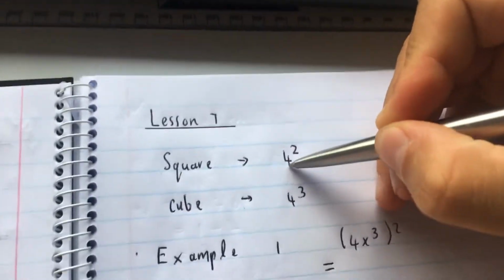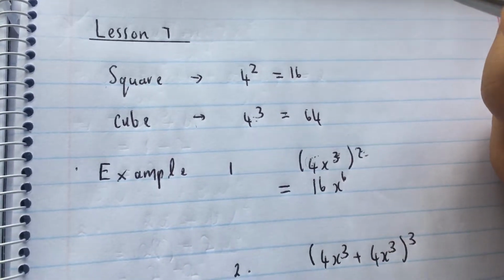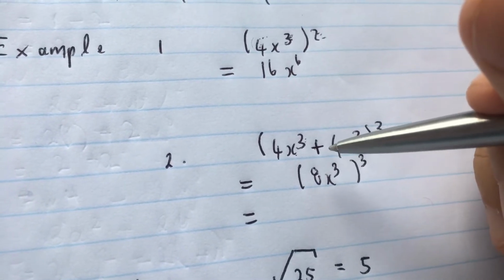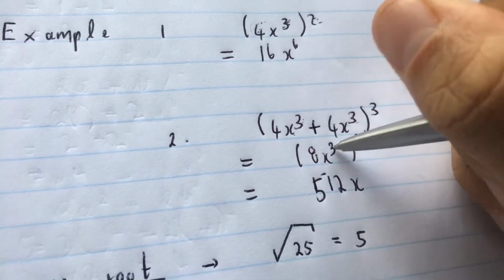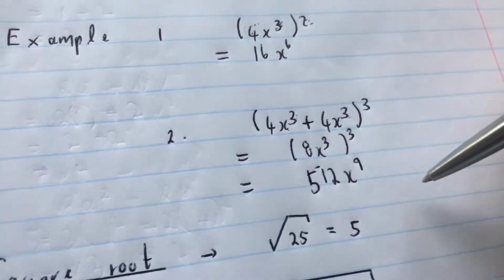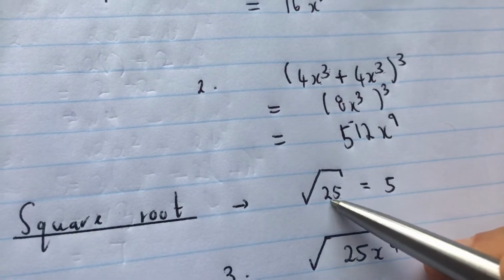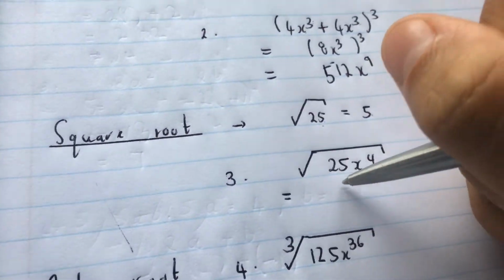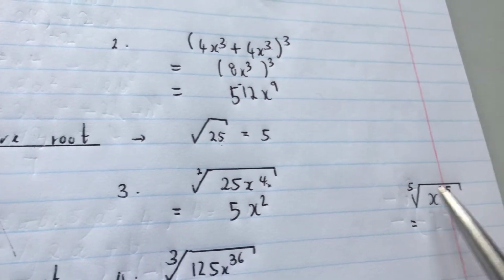Gr 8. Lesson 8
Squares/cubes/roots